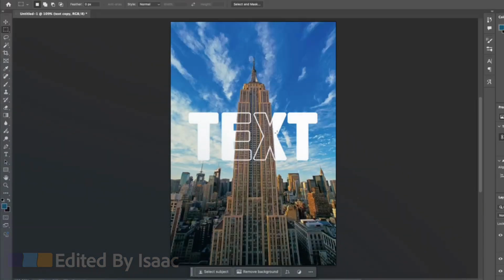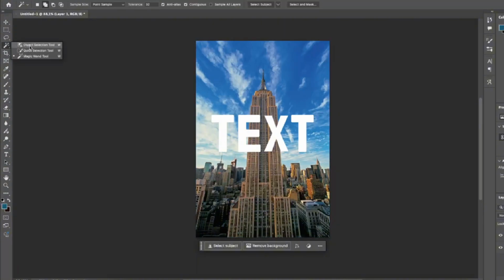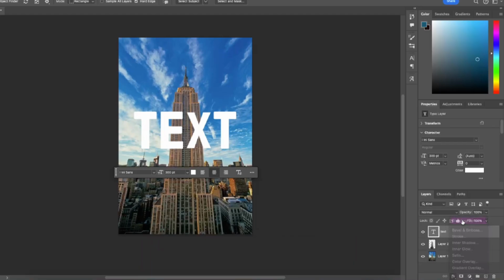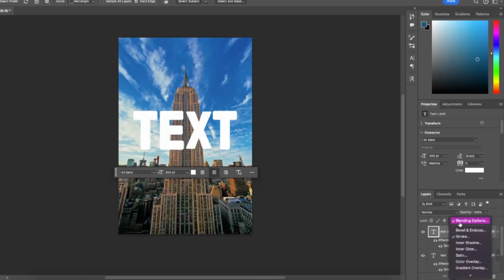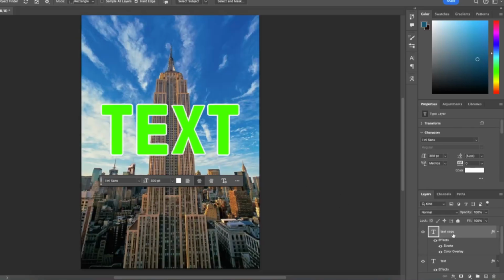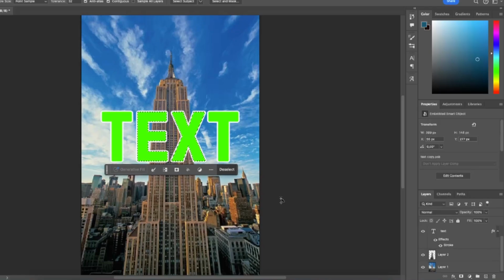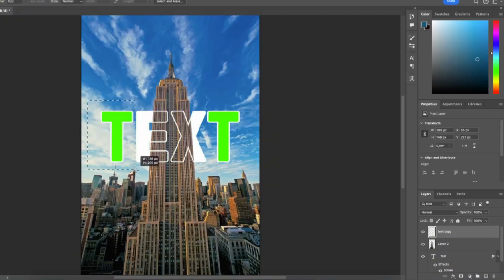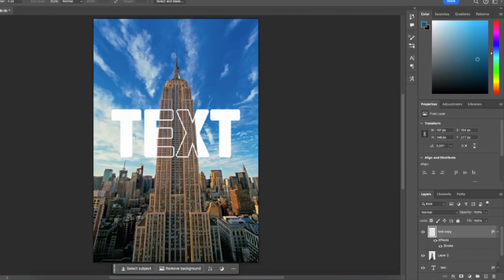How To Make Transparent Text In Photoshop In 2 Minutes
In this video I will teach you how to create the Transparent Text Effect in Adobe’s Photoshop.

Bitcoin
bc1qcr8qg4vu4ks0zm0t4q5pyv0zrhw7203wywhrs8

Ethereum
0xdC6FB20515AF69070f72fc7102e746EA788fd418

Solana
6SV5uLLGKv4m5p882XFzXUofktiVxGJsYiTHRH2ZGR7w